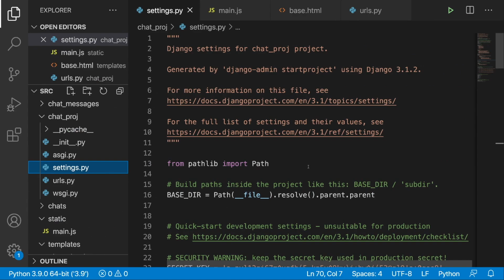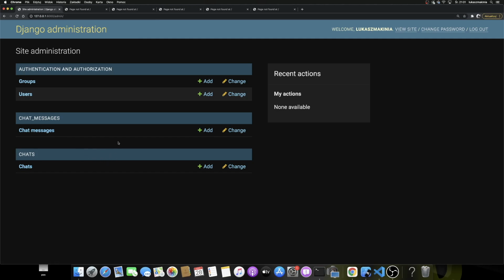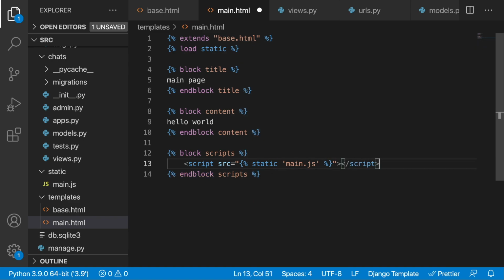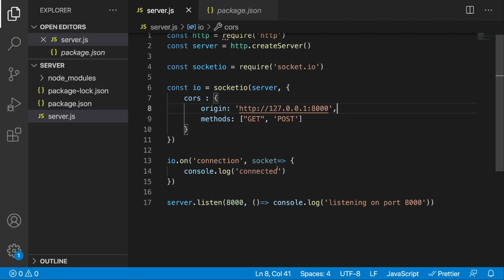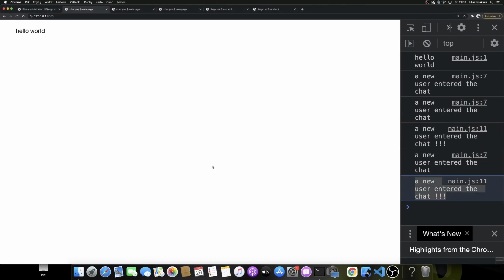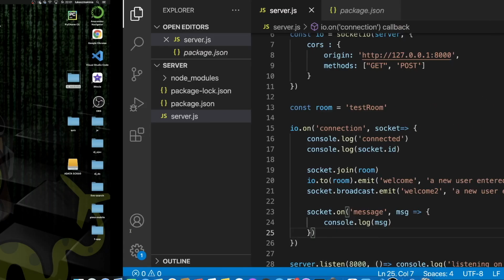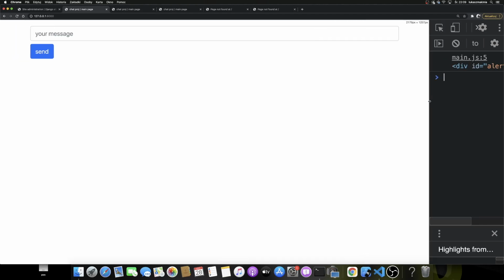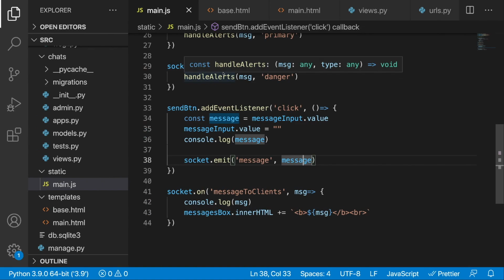Simple real-time chat app in Django using Socket io - part 1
Simple live chat app in Django using Socket io - part 1
Learn how to build a real time chat system with python's one of the most popular web framework (Django) combined with a javascript library called Socket Io.

In part 1 we will setup the configuration for our Django project + cover basics of Socket io library.